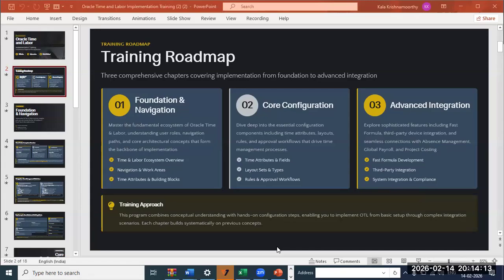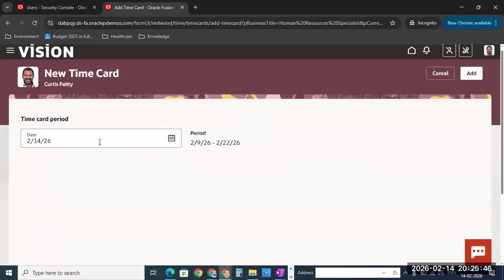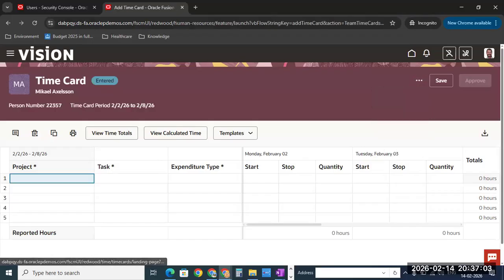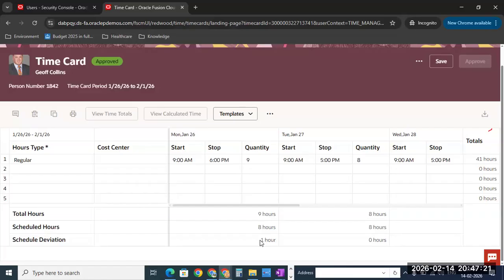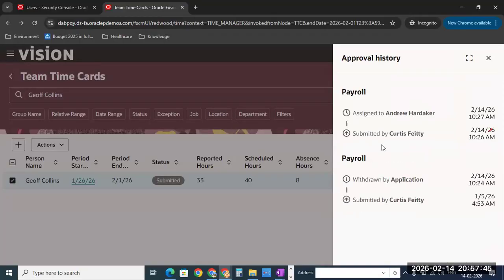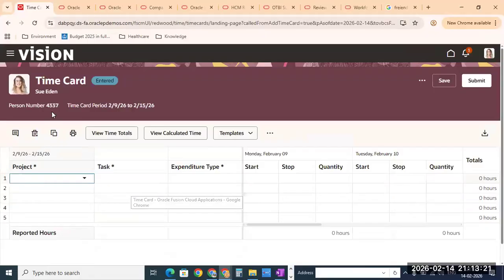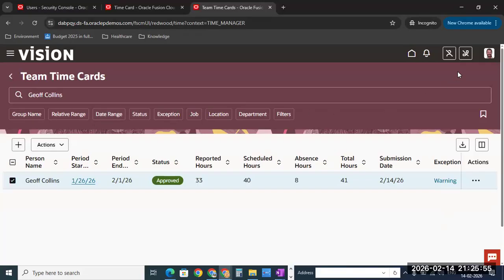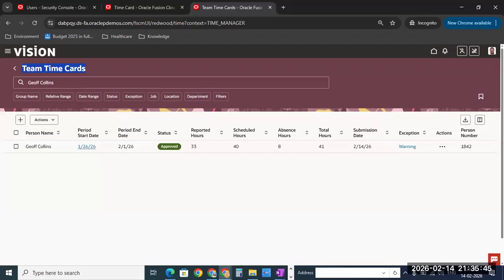Oracle Time & Labor (OTL) Training: Timecards, Roles & Approvals | Future Proof Trainings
Welcome to Class 2 of our Oracle Time & Labor (OTL) Training series! In this comprehensive session, we dive deep into the Oracle Fusion HCM Time & Labor module, focusing heavily on Timecards, User Roles, and System Navigation.

Whether you are an HR Specialist, Line Manager, or an Employee, understanding how time entry works in the Redwood UI is critical. We walk you through end-to-end processes, including how to configure timecard layouts, manage overtime calculations, handle schedule deviations, and troubleshoot common approval workflow issues.

What you will learn in this video:
✅ Oracle Time & Labor user roles (Employee vs. Line Manager vs. HR Specialist)
✅ Navigating 'My Client Groups', 'My Team', and 'Me' tabs
✅ Validating employee setups in Person Management for OTL testing
✅ Entering, editing, and deleting time entries in the Redwood UI
✅ Understanding schedule deviations, calculated time, and overtime
✅ How HCM Groups determine your timecard layout
✅ Timecard approval routing and HR overrides

👇 Table of Contents (Chapters) - Jump to the section you need:
00:00:00 - Intro & Recap: Oracle Time & Labor User Roles
00:02:40 - Methods of Time Entry (Web Clock vs. Timesheets)
00:04:10 - System Navigation: Logging in as a Super User
00:06:30 - Person Management & Employee Configurations
00:09:00 - Payroll Relationships & Overtime Eligibility
00:14:00 - Preparing & Testing Employee Setups for OTL
00:15:30 - Understanding My Client Groups, My Team & Me Tabs
00:18:20 - Time Management Overview & Redwood UI
00:20:00 - Entering Start/Stop Time, Projects, and Cost Centers
00:24:20 - Calculated Time, Overtime & Schedule Deviations Explained
00:32:30 - How to Edit, Update & Delete Time Entries
00:36:00 - Troubleshooting: Warning vs. Error Messages
00:39:00 - Submitting Time Cards & Tracking Approval History
00:44:30 - Exploring My Team & The Team Activity Center
00:51:20 - The Role of HCM Groups in Timecard Layouts
00:56:00 - Timecard Approval Workflows & System Overrides
01:06:00 - Q&A: Handling Public Holidays in Timecards
01:09:10 - Practice Assignment & Closing Remarks